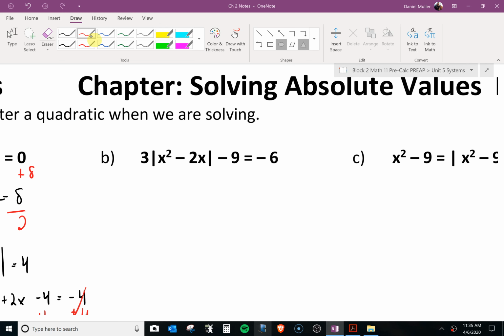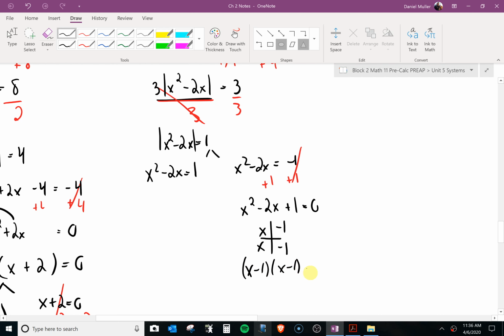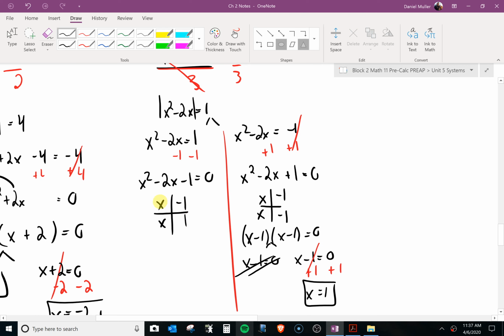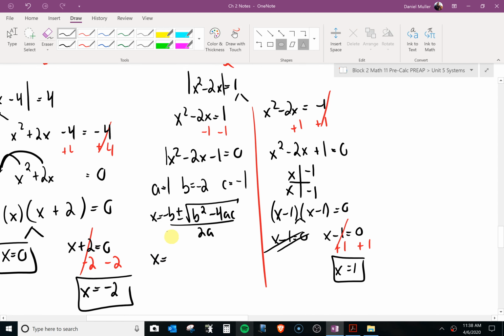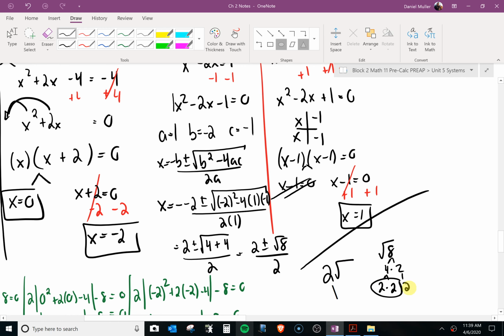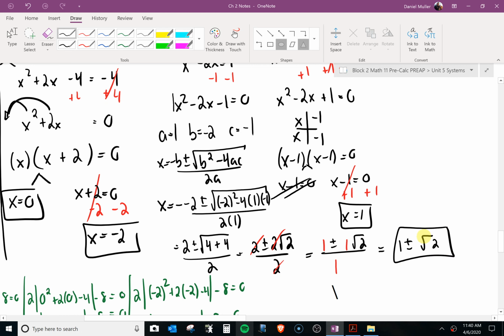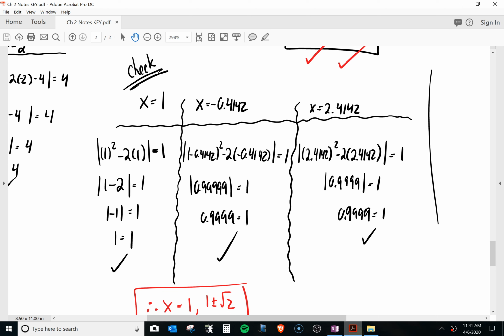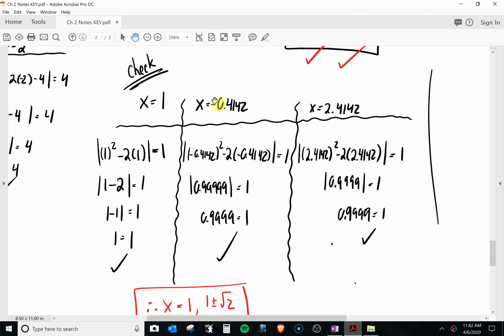Unit 5 Chapter 2 Solving Absolutes Part 4